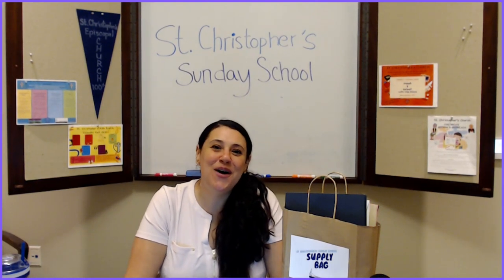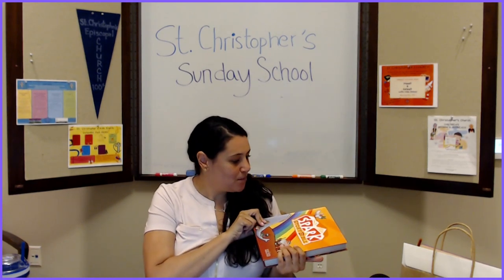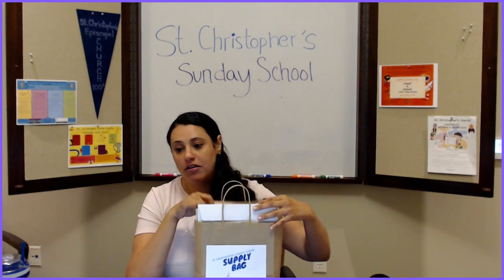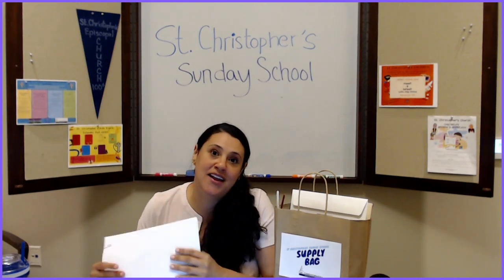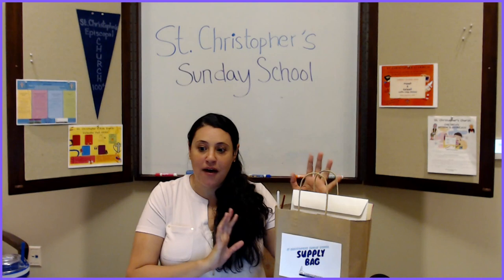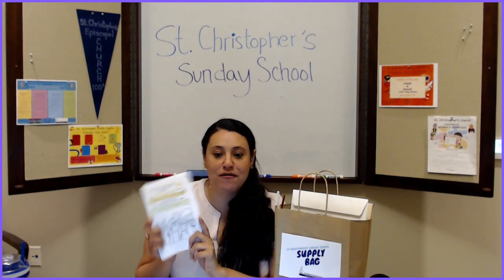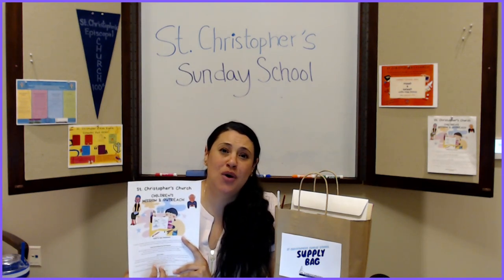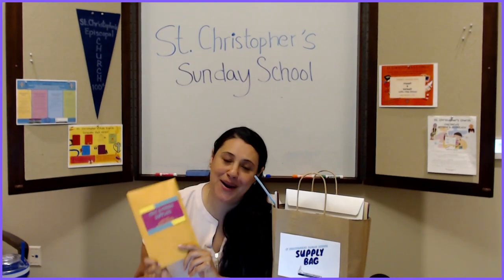STC Sunday School Welcome from Miss Jaime - September 1st, 2020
Welcome to St. Christopher's Church Sunday School from Miss Jaime & an explanation of how our Children's Christian Formation program will work for the rest of 2020.

Sept. 1st, 2020, River Hills, Wisconsin